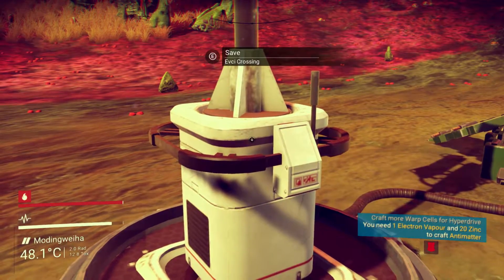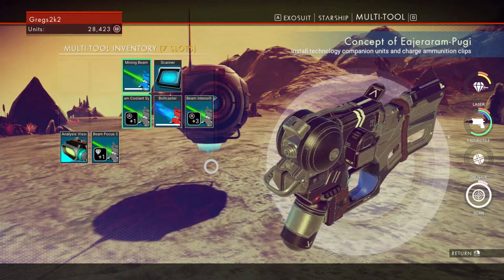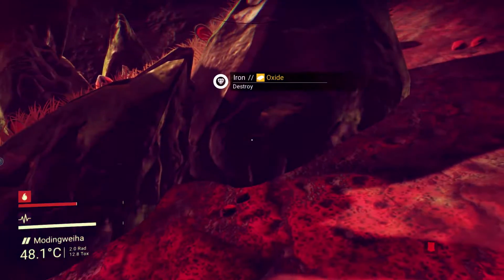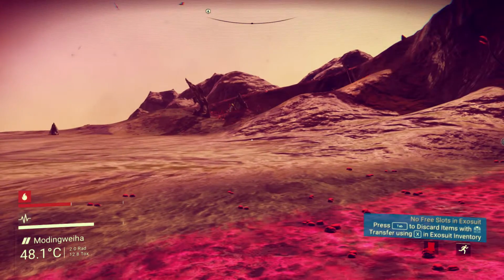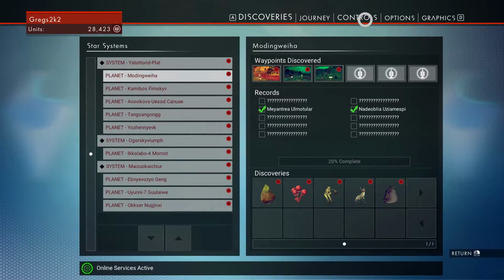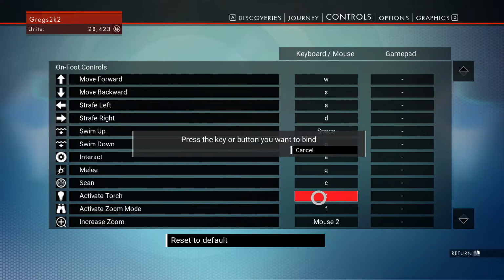No Man's Sky PC - What Grinds my Gears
No Man's Sky PC - What Grinds my Gears - Some mainly PC-centric issues with No Man's Sky. Have any suggestions/peeves? Go ahead, comment. Let me hear you.